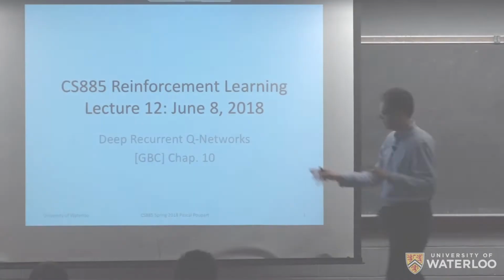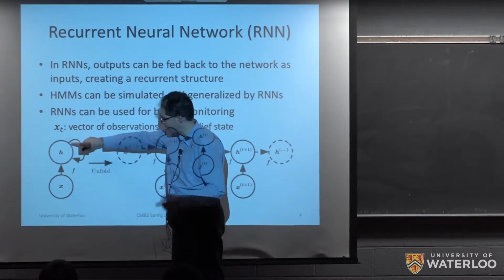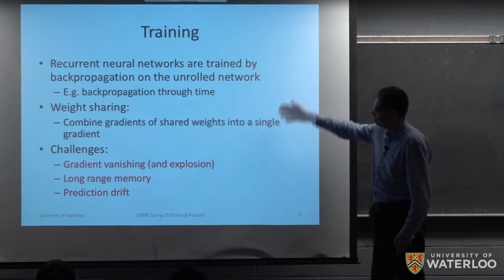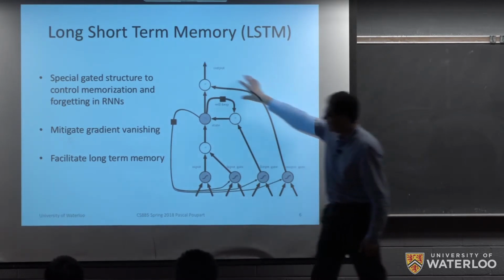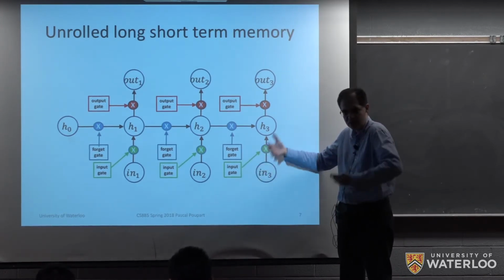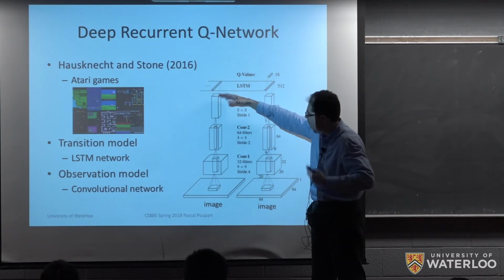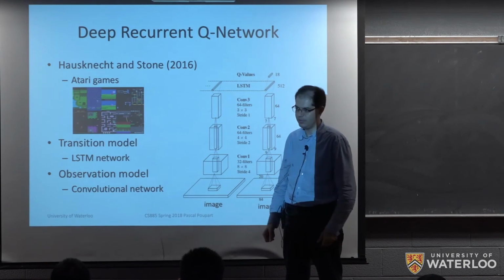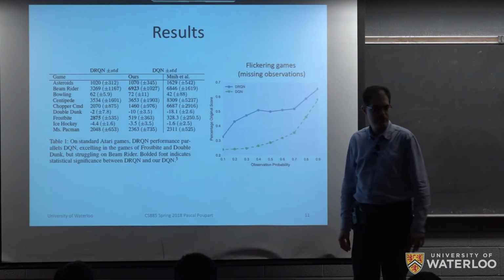CS885 Lecture 12: Deep Recurrent Q-Networks